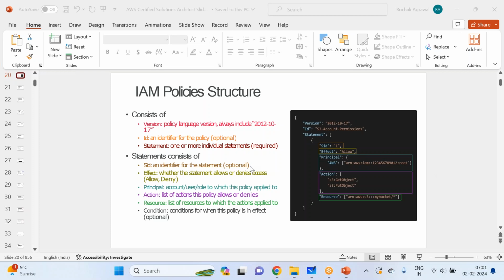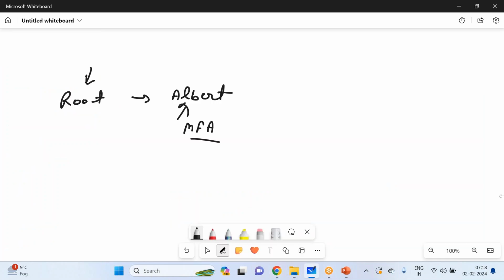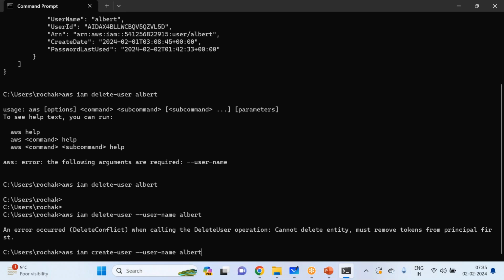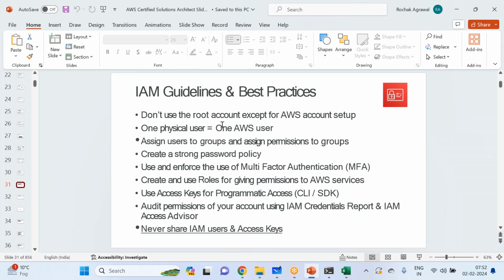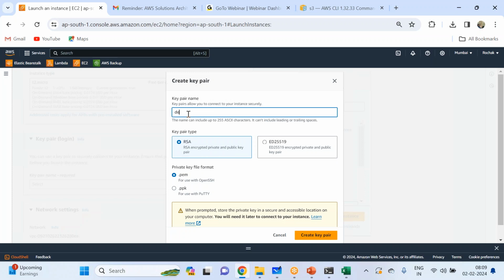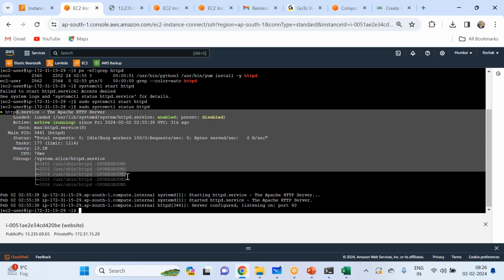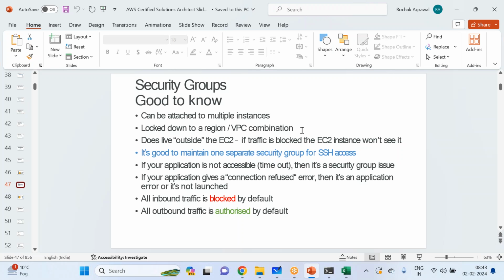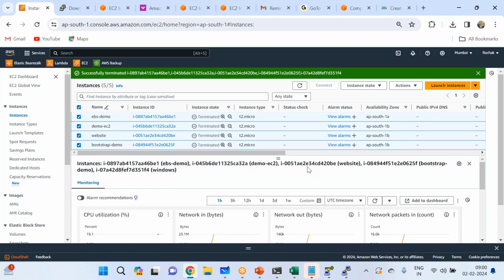2024 02 02 07 01 AWS Solutions Architect Associate Training AWS Certification Exam SAA C03 50 Ho